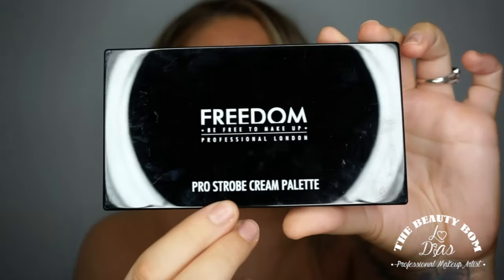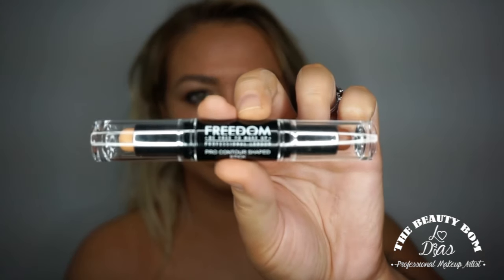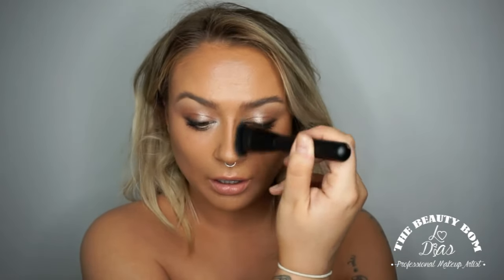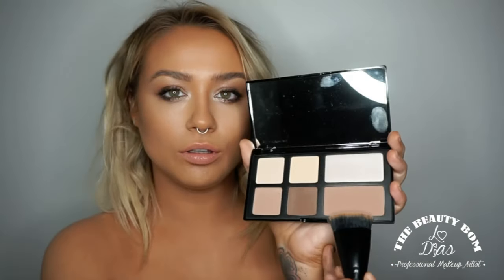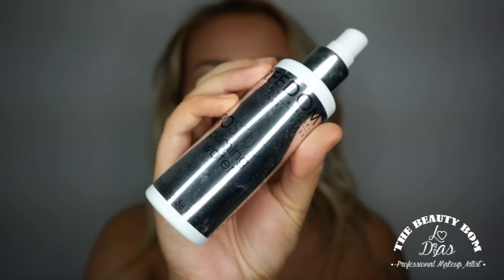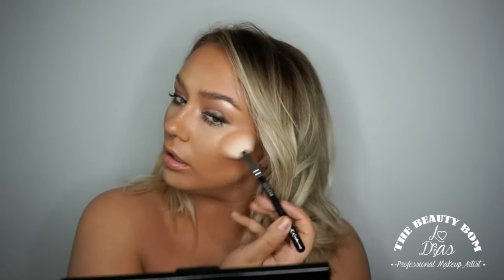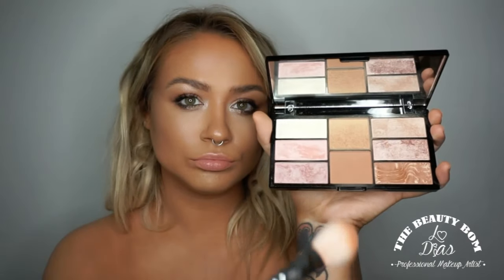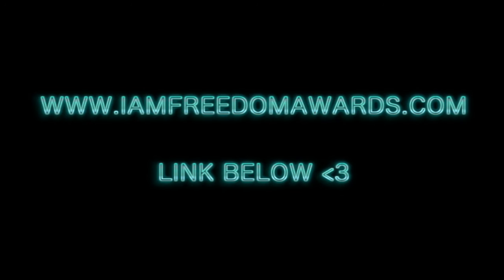IAMFREEDOM AWARDS | Sculpt Vs Strobe | The Beauty Bom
Im in the top 30 for the iamfreedom awards!

Please vote for me to get to the top 20 once the voting goes live!

We were given the task of a Sculpt vs Strobe tutorial and at first i was trying to think of something mad and creative to do.
I then thought about the fact people always comment on my highlight and contour and decided to strip it right back and hopefully give some helpful tips on how to make contouring real and wearable... too many crazy heavy striped faces on insta so why not use this platform to help?!
I can already see some girls have done some amazing creative looks for this and they are gorgeous but i thought this was a little more me!

Good luck to all the other peeps entering and thank you to Freedom for putting me in your top 30!

If you would like to know what i have on my eyes, lips or brows let me know... Its all freedom!

Lo xx